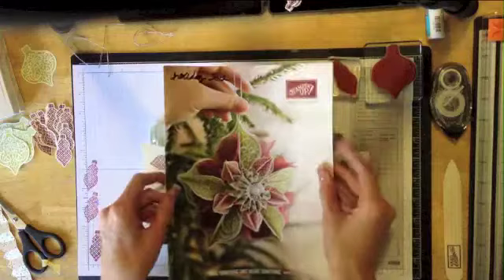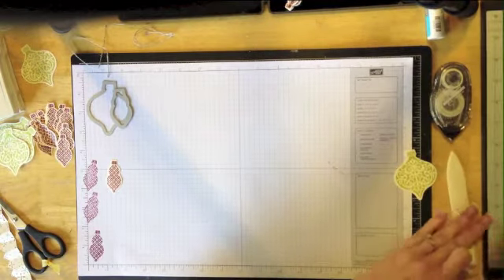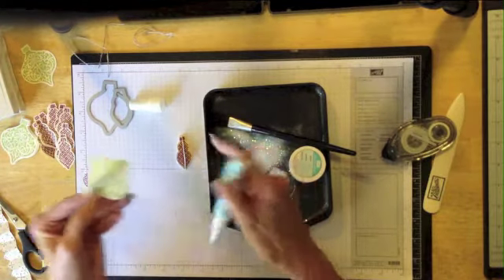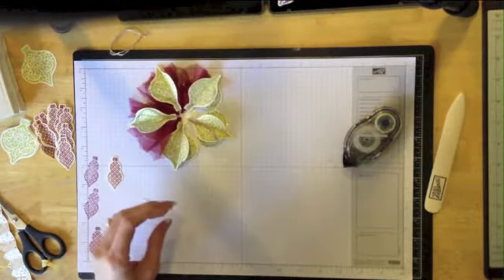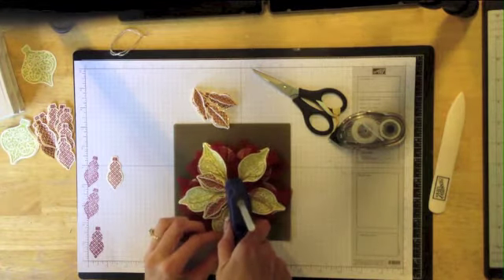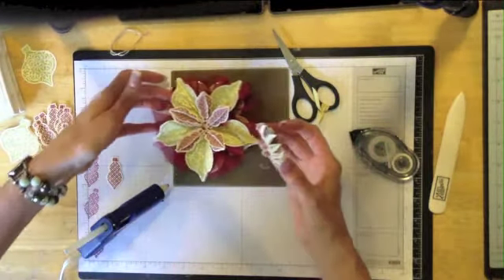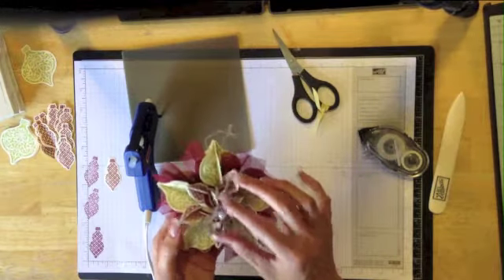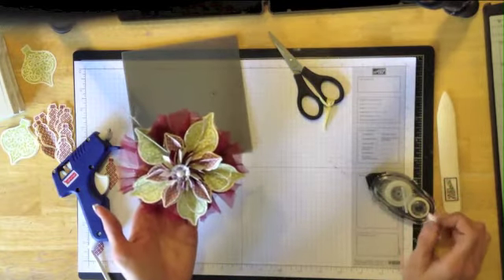Holiday Ornament Video 9 5 2012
Stampin' Up! Holiday Catalog Cover ornament instructional video